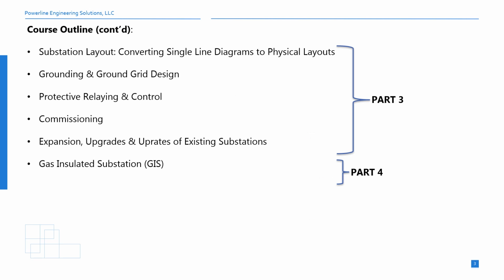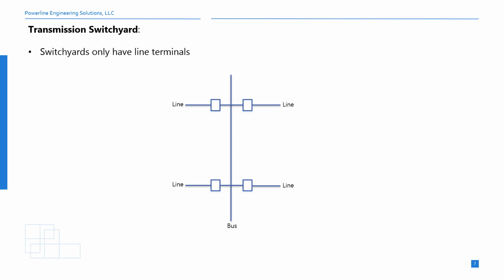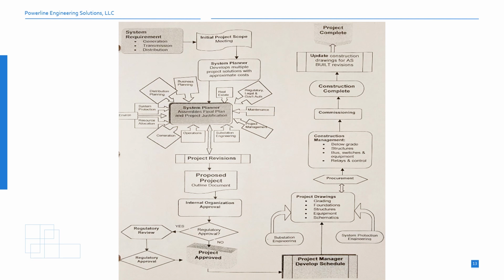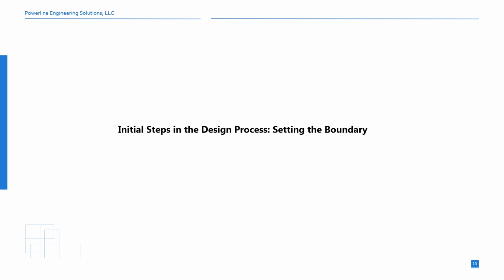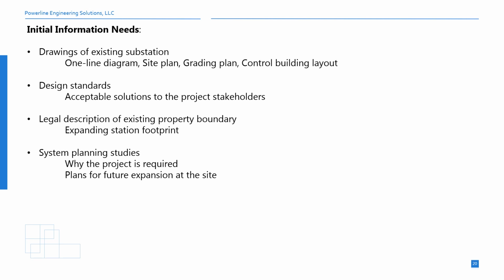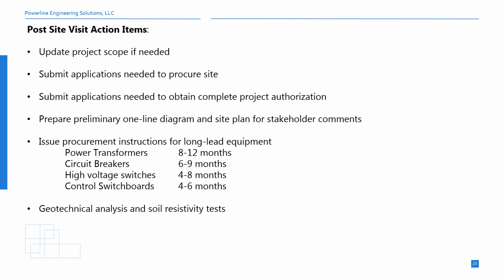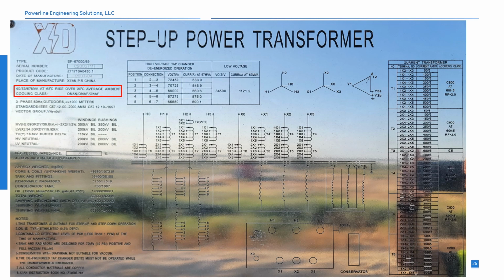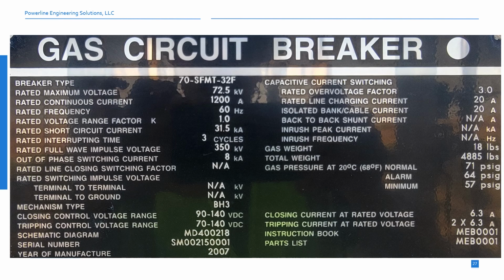Substation Equipment Explained: Types, Functions, & Major Components Tutorial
Welcome to the Substation Design 101 Course - Part 1. This lecture is geared to provide you with a comprehensive and broad overview of the entire lifecycle of the substation design process, whether you are new to this industry or a seasoned professional looking for a refresher.

## ⏳ Video Timestamps

* 00:00 Intro
* 00:31 Course Outline
* 02:31 Design Standards
* 03:21 Substation Types
* 04:21 Step-Up Station
* 05:11 Switching Station
* 05:33 Transmission Step-Down Substation
* 06:06 Distribution Step-Down Substation
* 06:28 Service Station
* 06:51 Design Objectives
* 07:51 Design & Construction Overview
* 12:01 Design Process
* 18:51 Substation Building Blocks